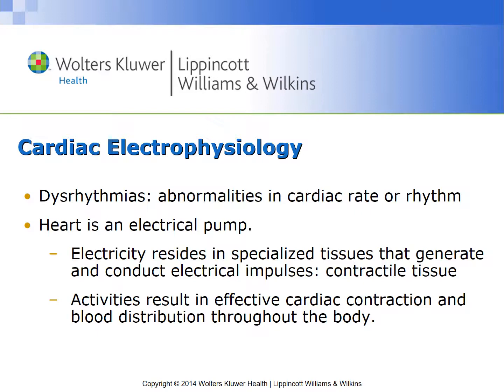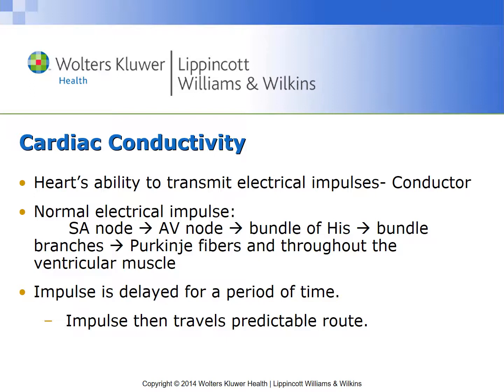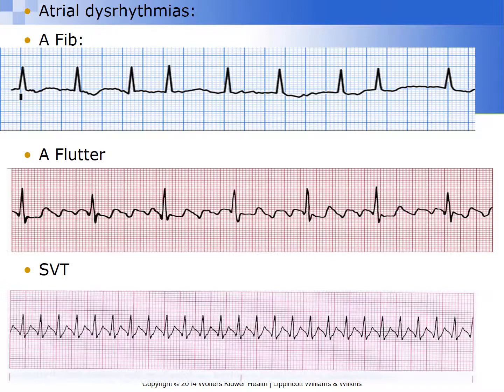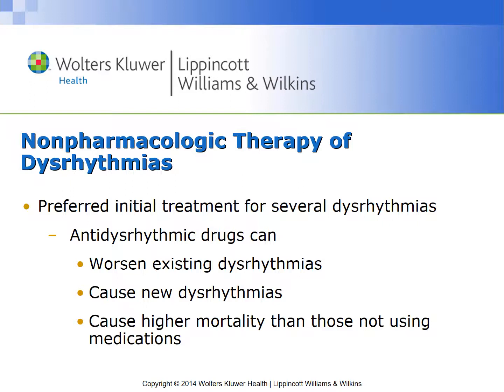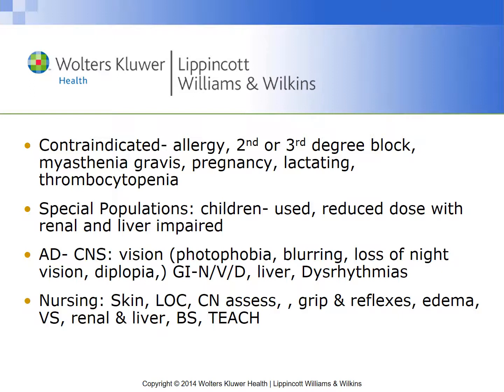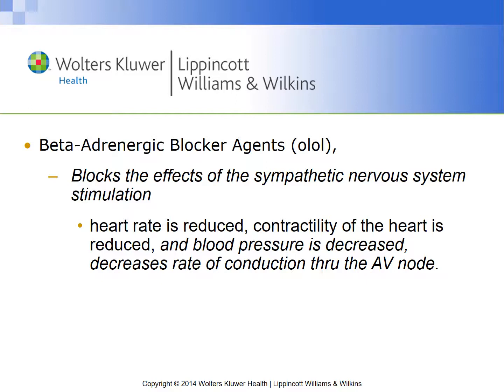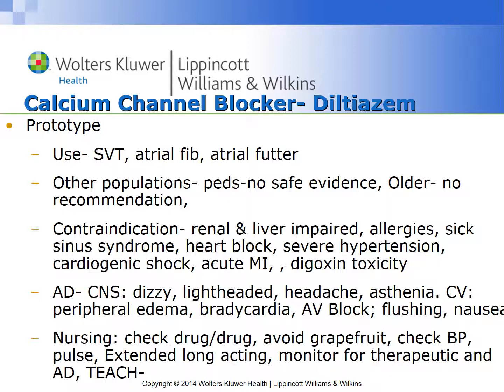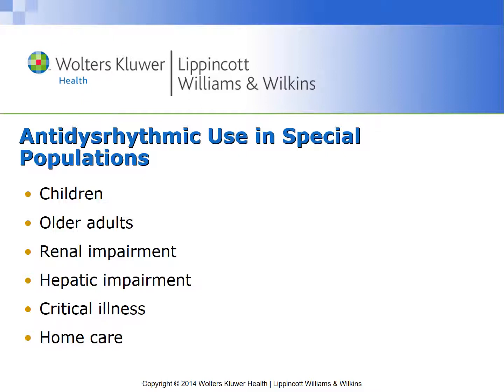NUR 236 Unit 5 Chapter 25 Podcast